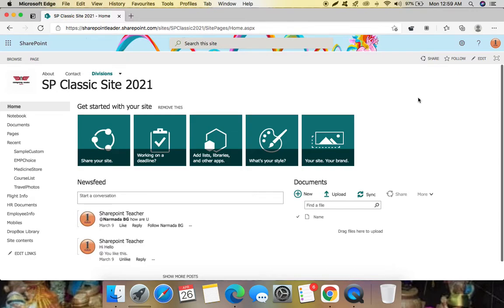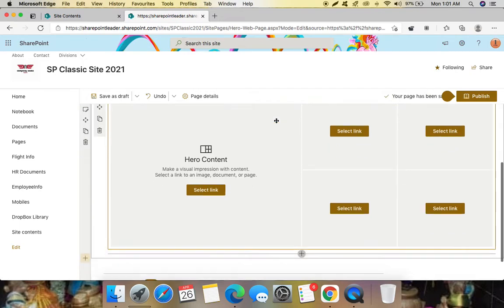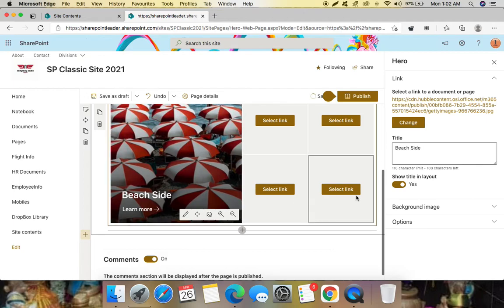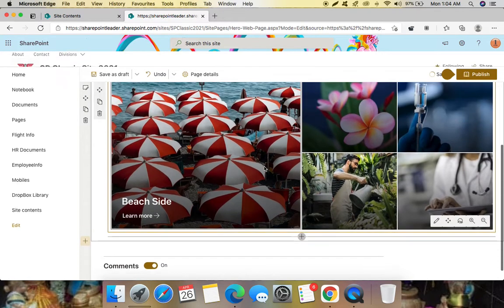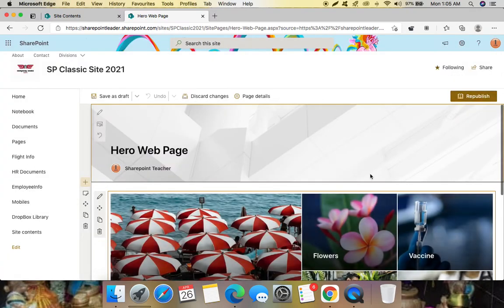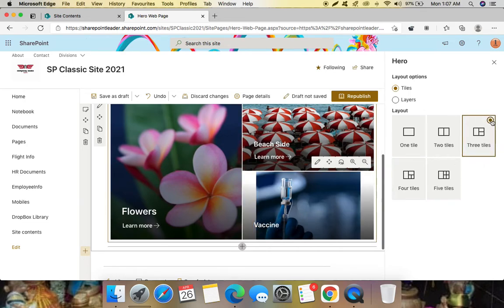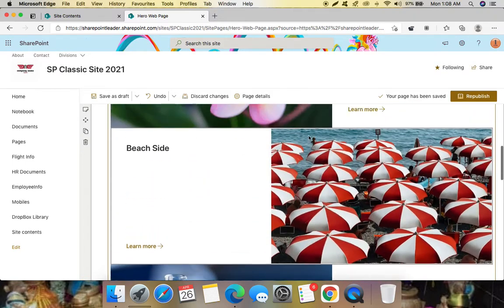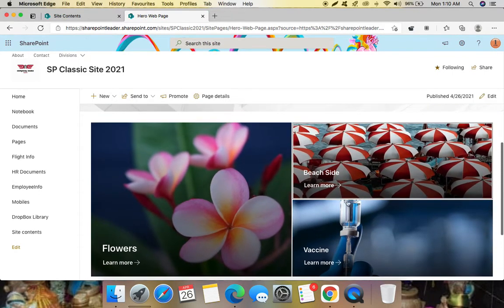How to use HERO webpart in SharePoint Online Site Pages